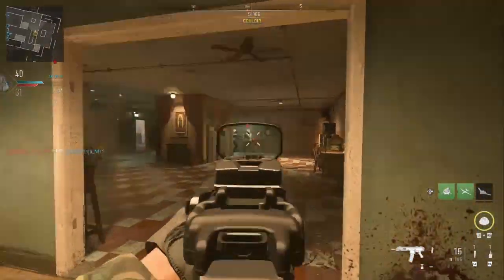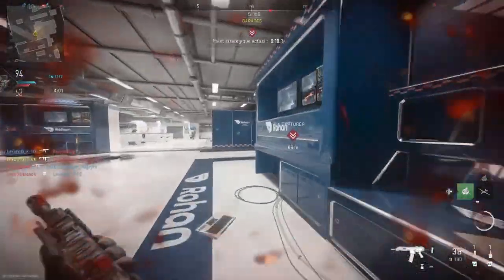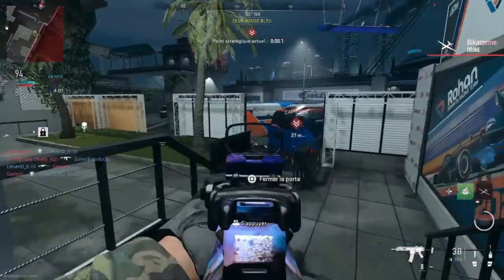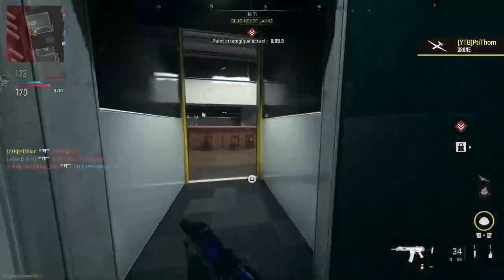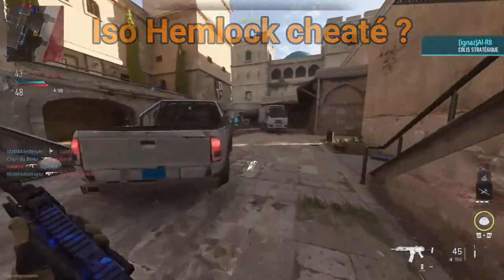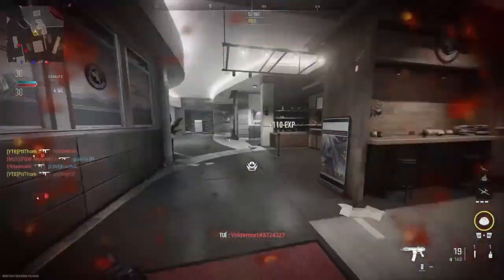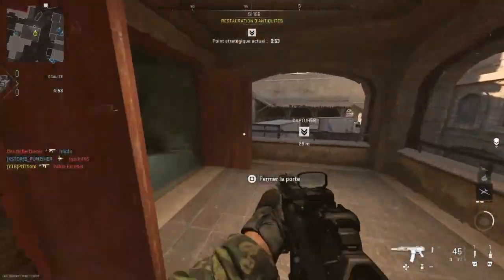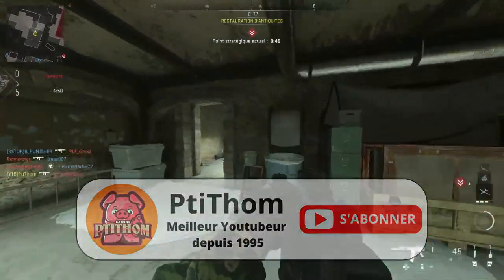Iso Hemlock + 300 Blackout = trop fort ? 😎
Je vous partage la meilleure classe de la Iso Hemlock ainsi que mon avis sur les munitions .300 Blackout sur MW2 ! 😎

00:00 Introduction
01:47 Meilleure classe
02:26 Effets des munitions .300 Blackout
05:52 Iso Hemlock cheaté ?
07:33 Les limites de la classe
09:10 Outro

Wesh les kheys ! Bienvenue sur ma ptite chaine ! 😍

(J'aime les cochons 🐷)

Bisous Bisous ! 🧡💛💚💙💜🖤